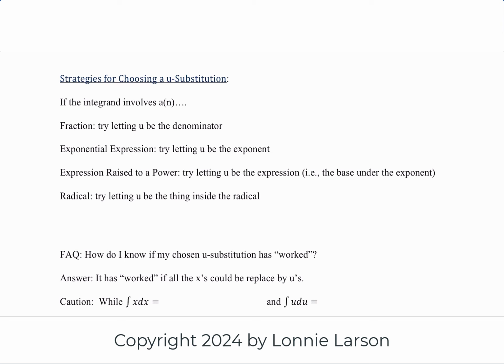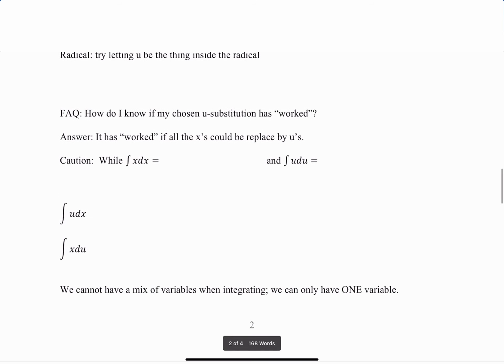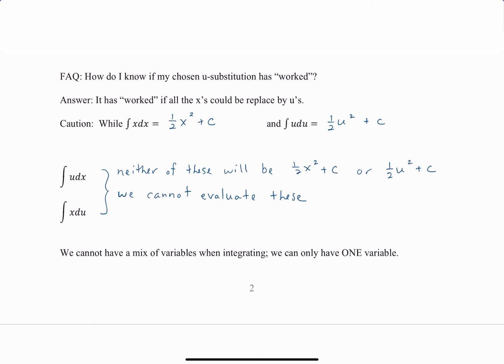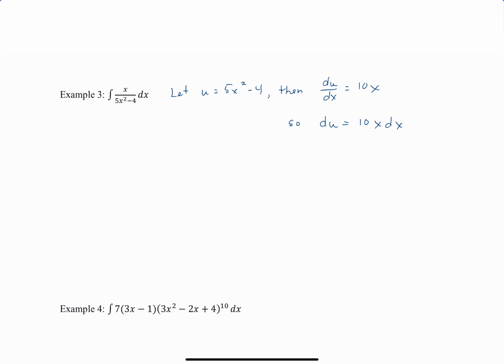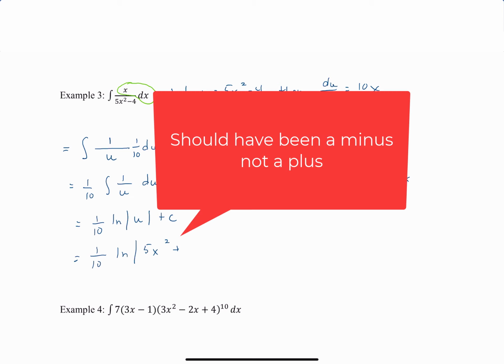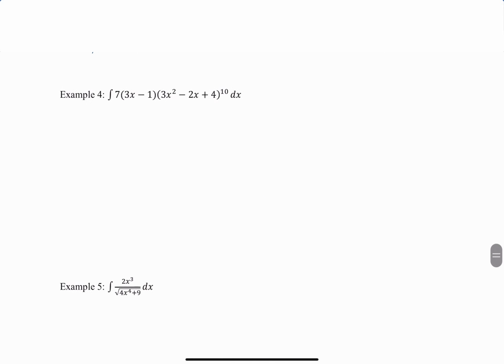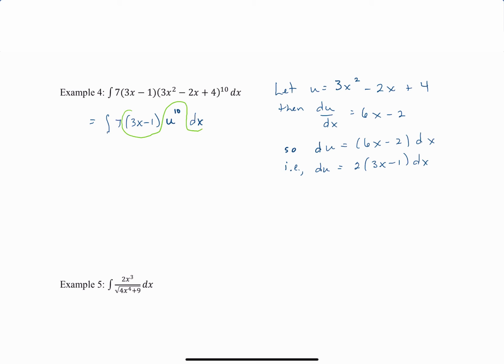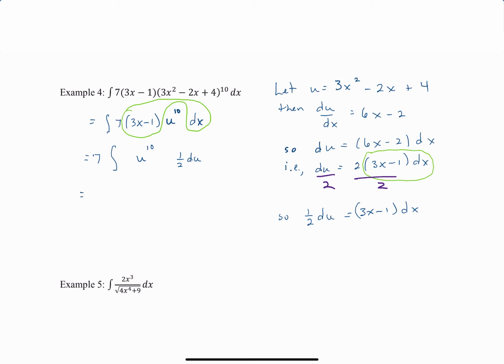Math 340 5.2 Part 2